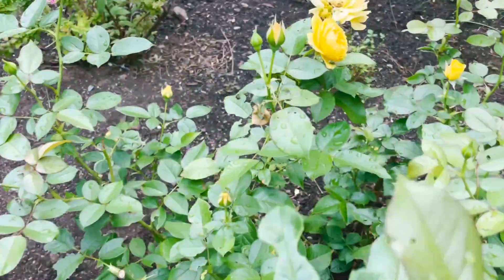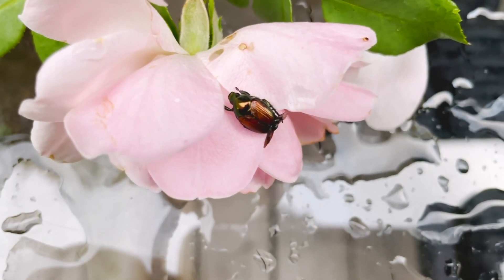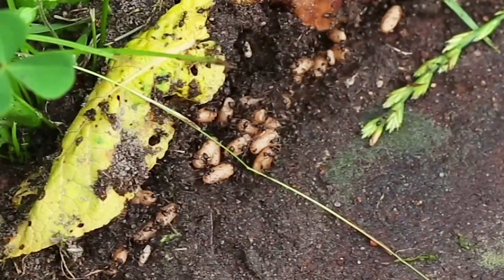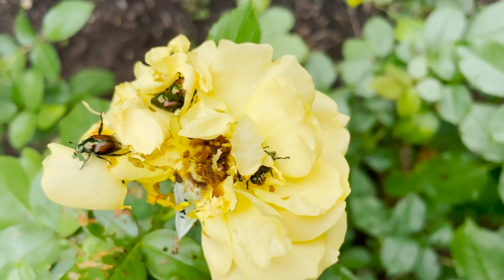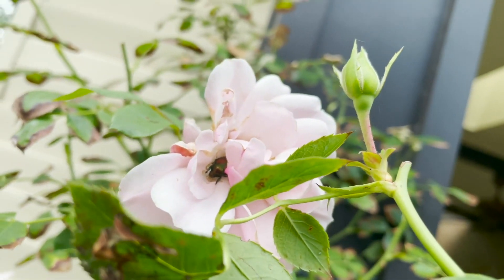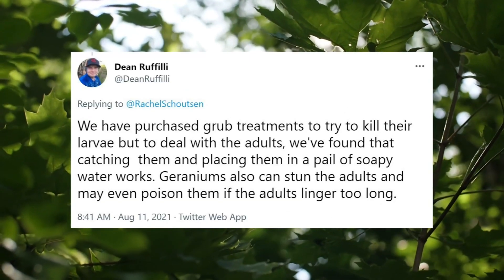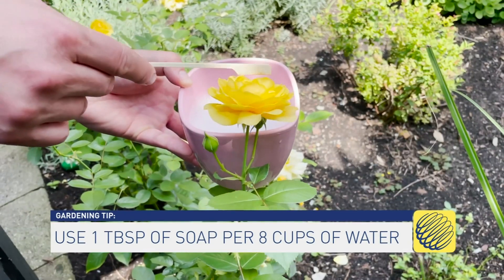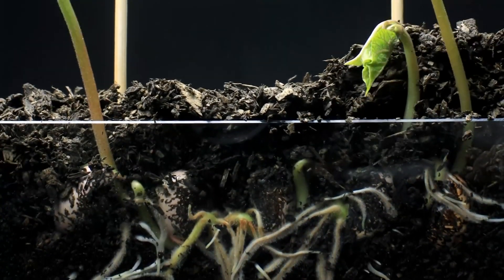Your flowers could be holding a buggy surprise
It's a creepy sight, bugs piled up in rosebushes. What are they, and why are they nestling into your garden? The Weather Network's Rachel Schoutsen looks into this odd August bloom!